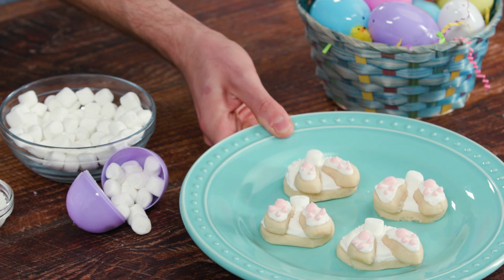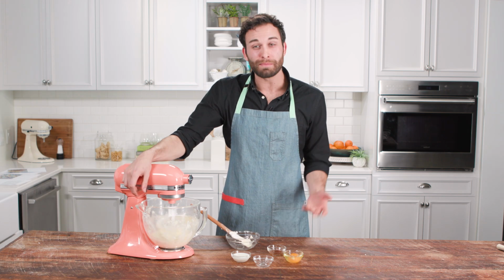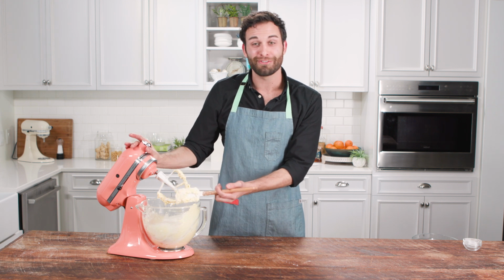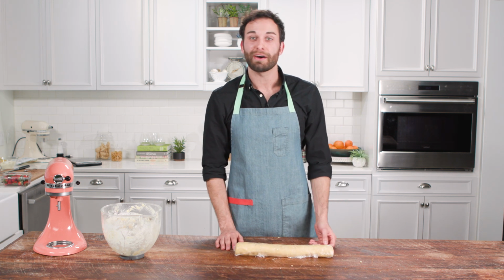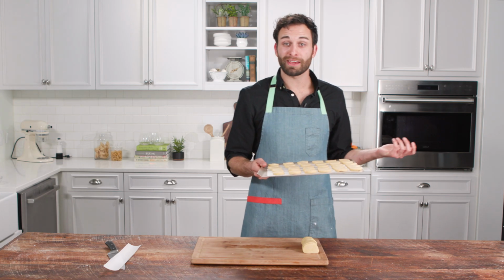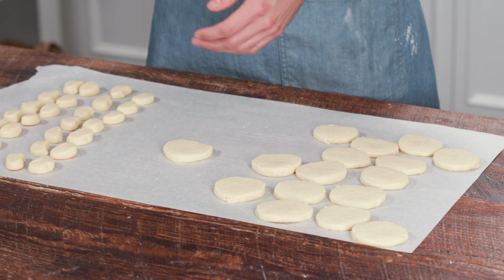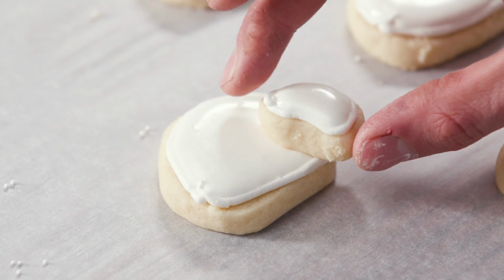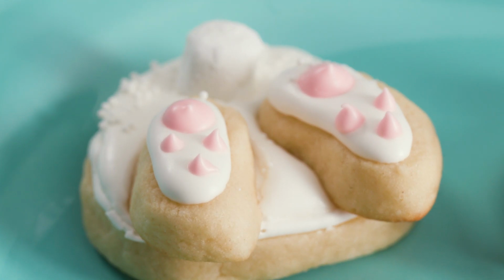Bunny Butt Cookies | Southern Living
These delightful Easter cookies are sure to put a smile on any guest’s face this spring.

Ingredients:
1 cup (2 sticks) unsalted butter, room temperature
1 cup granulated sugar
3 cups all-purpose flour
1 1/2 teaspoon baking powder
1/2 teaspoon kosher salt
1 egg
2 tablespoons milk
1/2 teaspoon vanilla extract
1/2 teaspoon almond extract
White and pink royal icing
35 miniature marshmallows
White sprinkles